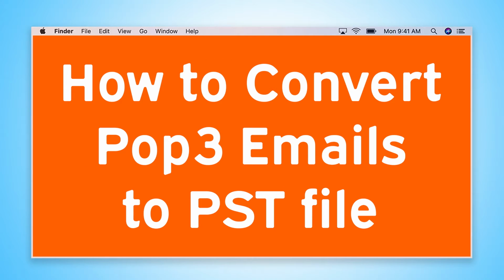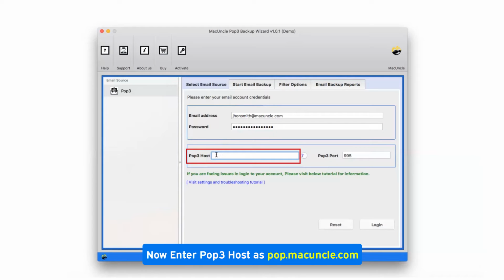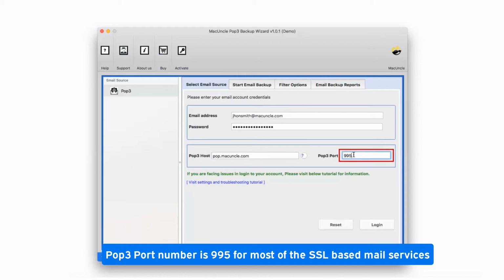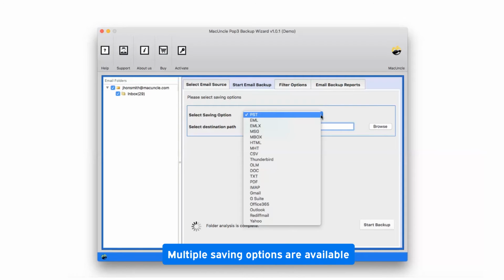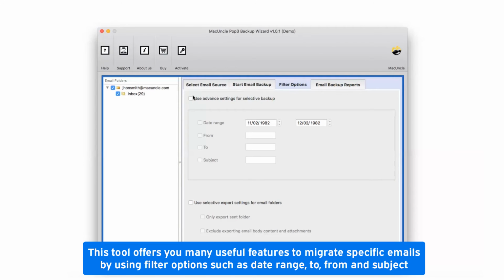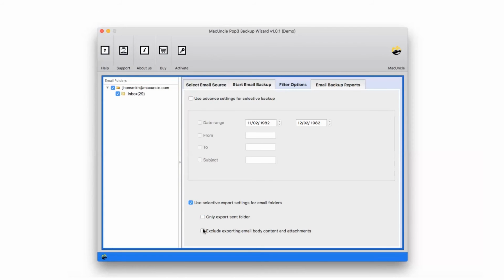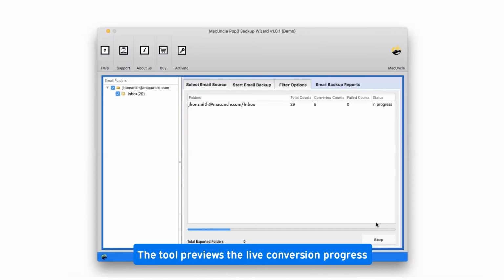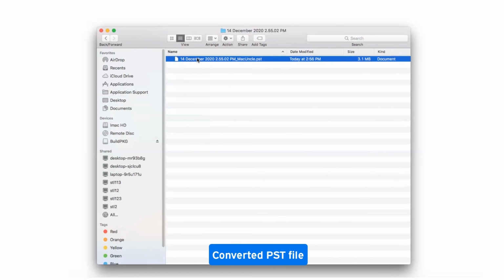How to Convert Pop3 Emails to PST file in Mac OS?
Are you using Pop3 Emails Server and searching for a consistent solution to save POP3 emails to PST file format in Mac OS? In this video, we have clarified the process to export POP3 emails to PST format in Mac operating system. So, let’s watch this complete video tutorial and find the best ways to convert Pop3 emails in Mac OS.

Many Pop3 emails operators are searching for a solution to upload Pop3 emails to PST file format. Therefore, we recommended Mac Pop3 emails converter to convert several of emails without any difficulties. The software also offers multiple saving option to export Pop3 emails data.

How to export Pop3 emails to PST file format in Mac operating system?

Follow the given steps to upload Pop3 emails to PST file in Apple Mac:

1. Launch the Mac Pop3 emails converter on Mac machine.
2. Select the Pop3 account and enter its login credentials.
3. After that, choose the PST file as a file saving option.
4. Click on the filter option to get more features.
5. At the end start the backup process to export Pop3 emails to PST file.

The demo version of this software will allow users to upload 25 emails if you want to export more emails then you have to purchase the licensed key of the solution.

0:00- Introduction
0:26- Enter login credentials
1:17- Select saving option
1:36- Advance filter option
2:19- File exporting process
2:50- Check resultant data